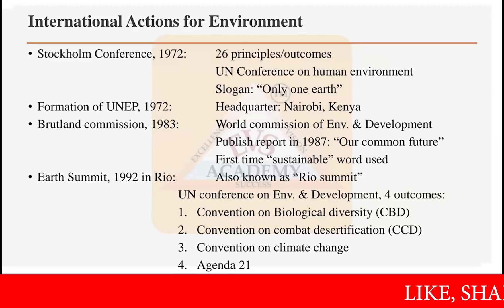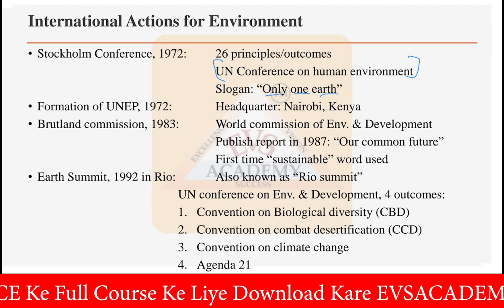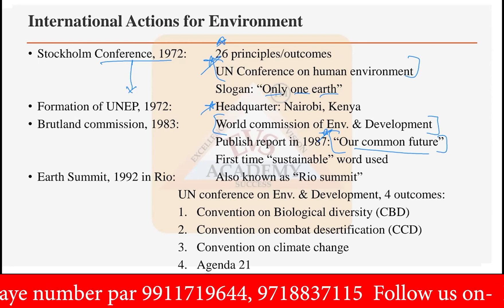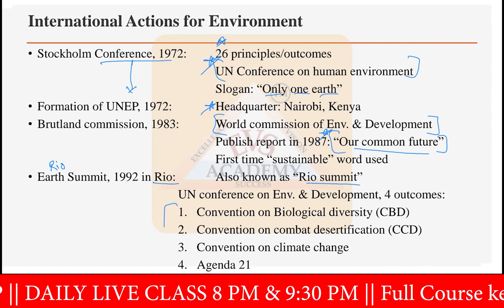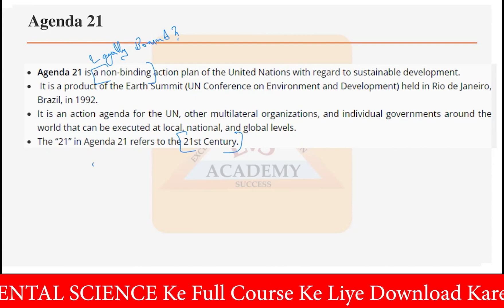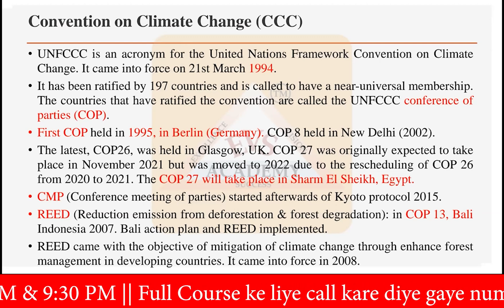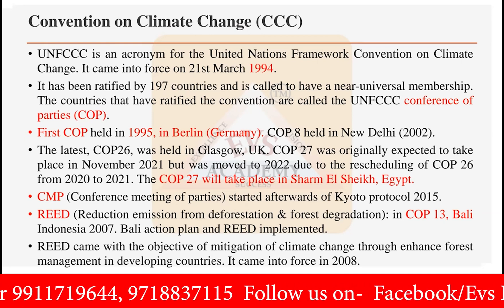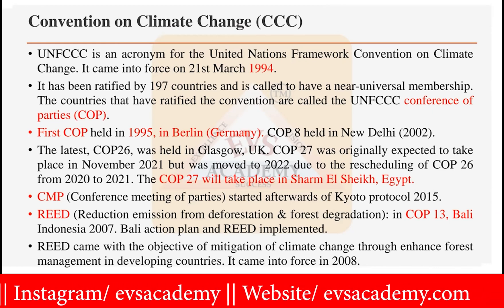Environment Assessment & Legislation || UNIT-8 || UGC-NET/JRF || Environmental Science | EVS Academy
environmental assessment and management,
environmental assessment,
environmental science and sustainability,
environmental science a global concern,
environmental science and policy,
environmental science and environmentalism,
department of environmental sciences,
environmental legislation and sustainable practices,
legislation in environmental studies,
teacher role national resource center for environmental education,
r for ecology,
environmental science and ecosystem,
environmental social and governance,
natural resource governance institute,
7 environmental principles,
grade 7 environmental science,
unit 7 environmental science,
environmental science pollution